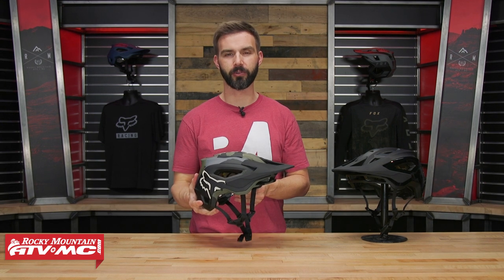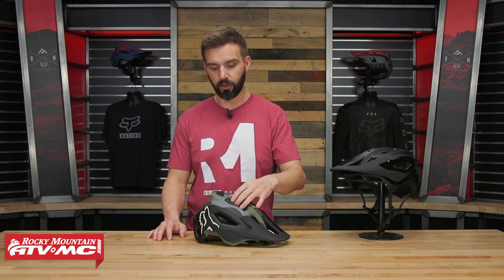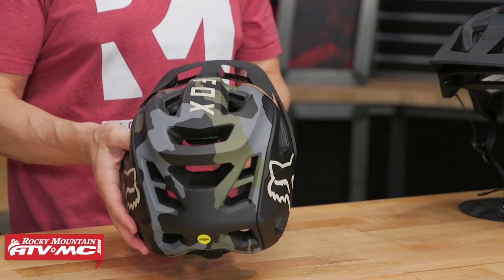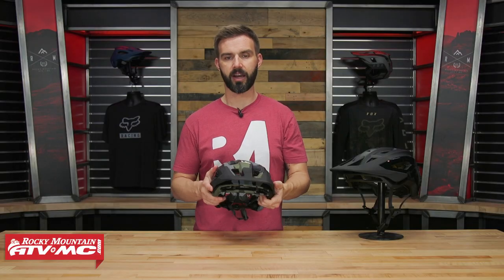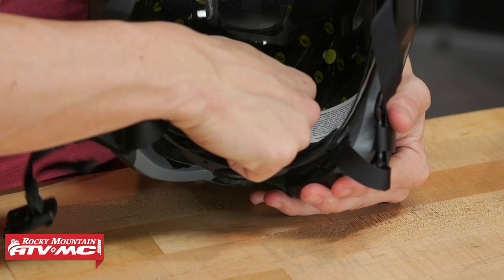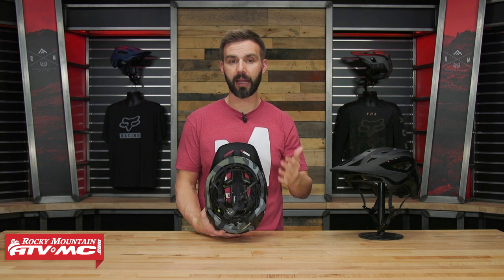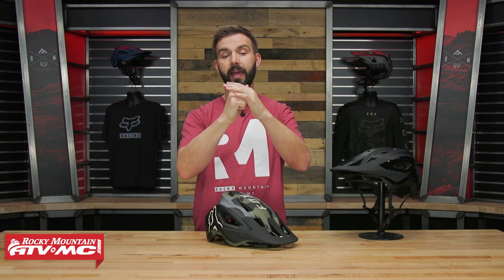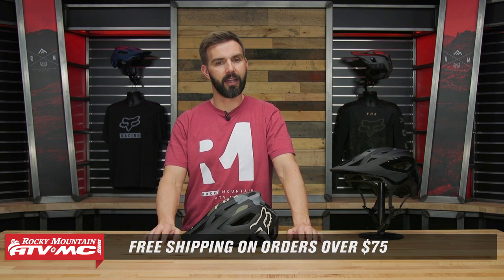Fox Racing Speedframe Pro MIPS MTB Helmet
The Fox Racing Speedframe Pro MIPS MTB Helmet is performance-focused open-face trail helmet. Featuring optimized venting with channeled, in-molded EPS provides efficient cooling, removable XT2  antimicrobial liner, along with the proven MIPS safety system with dual-density Varizorb EPS for improved protection by spreading forces of impact across a wider area. Take a closer look at these features and more in this product spotlight on the Fox Racing Speedframe Pro MIPS MTB Helmet.